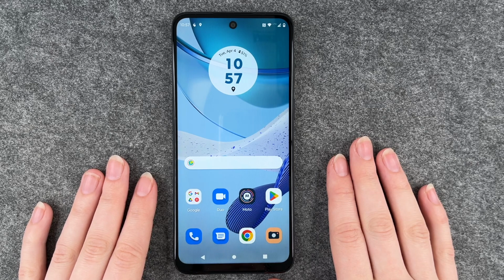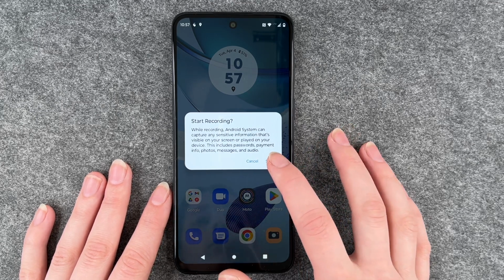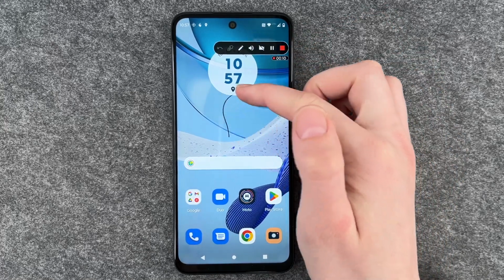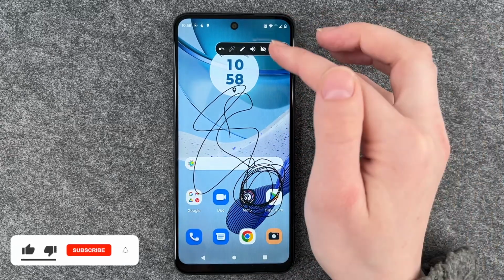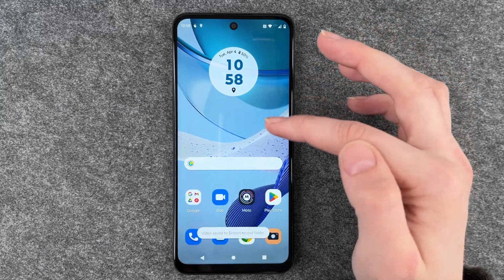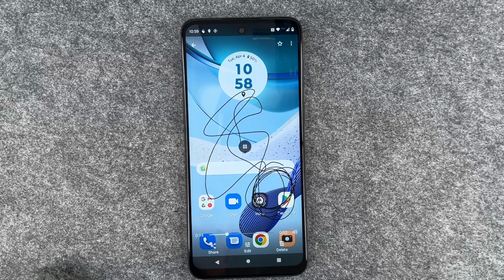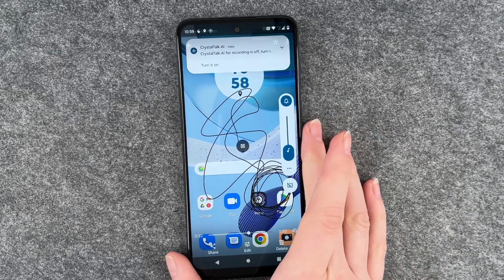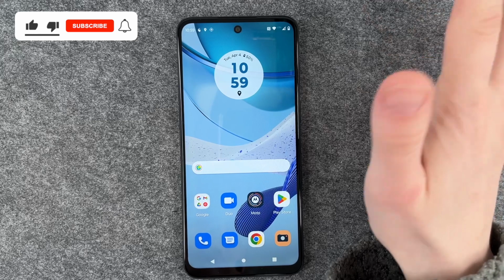Motorola moto g53 5G – How to screen record with sound • 📱 • 🎥 • 🎤 • | Tutorial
Did you know that you can not only screen record on your Moto g53 from Motorola, but also record with sound? It is a handy thing to do, for example to help someone based on the recording. You can also record a small sequence from a video you have made. In this video we will show you how to screen record with sounds. We hope you enjoy this video! Have fun!